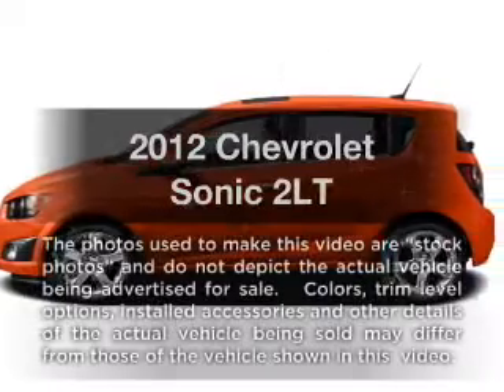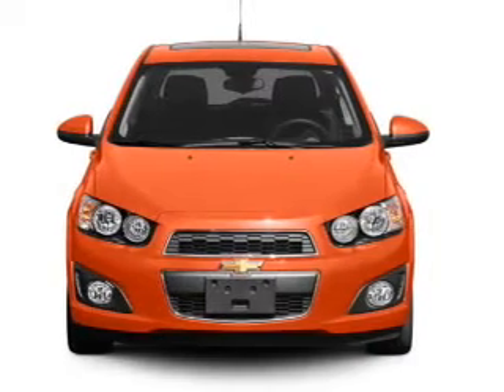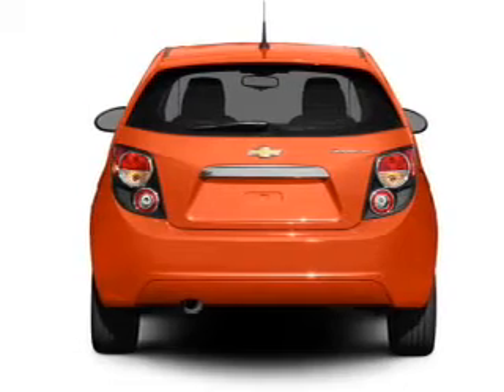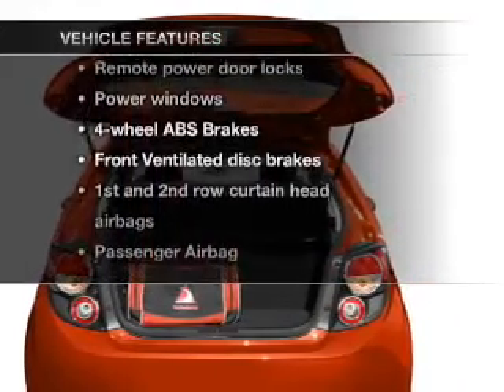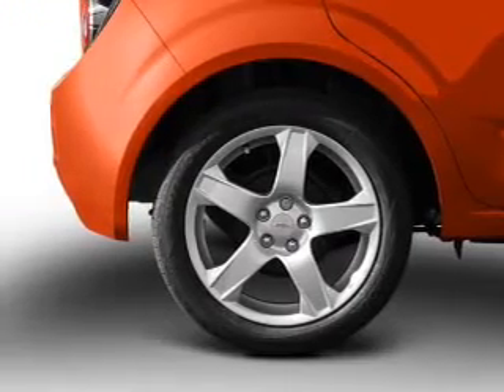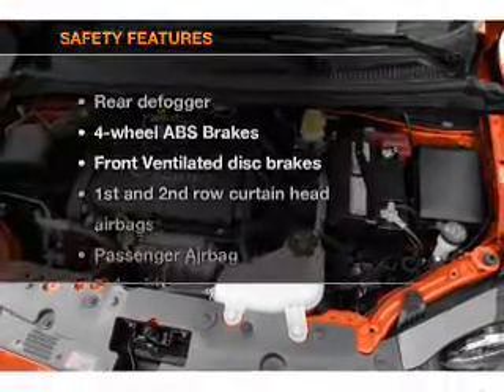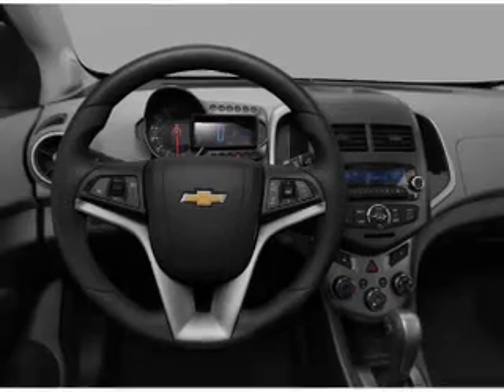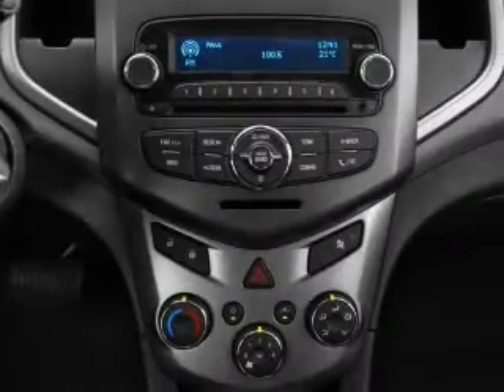2012 Chevrolet Sonic - Springfield OH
Year: 2012
Make: Chevrolet
Model: Sonic
Trim: 2LT
Engine: 1.8 liter inline 4 cylinder 16 valve
Transmission: 6-Speed Automatic
Color: Silver Ice Metallic
Mileage: 1
Address:
1501 Hillcrest Ave